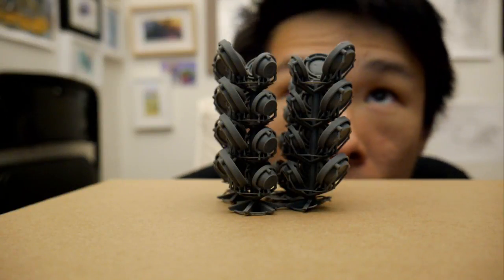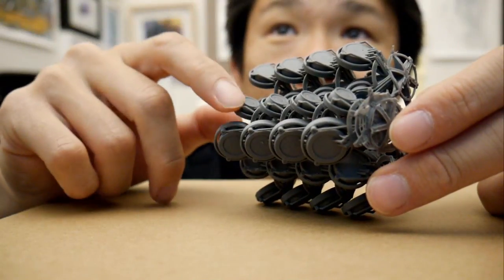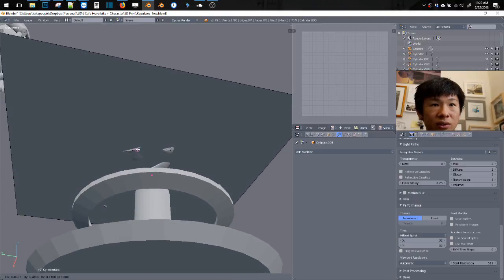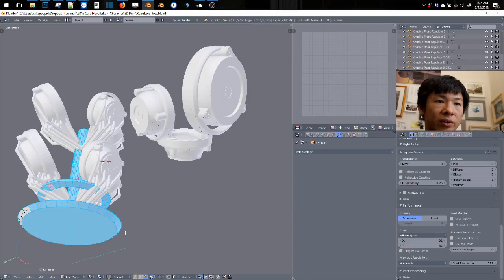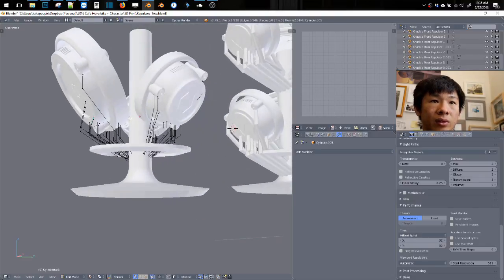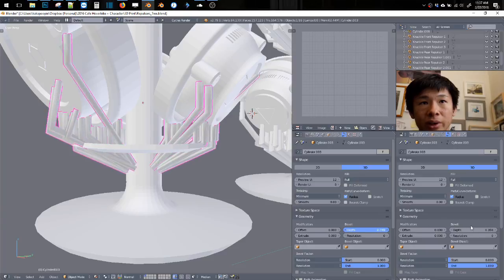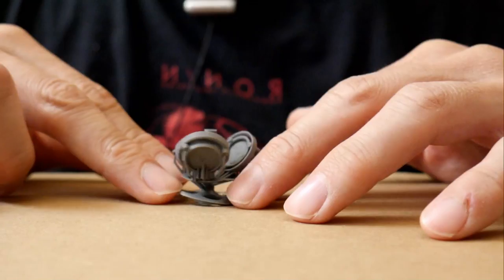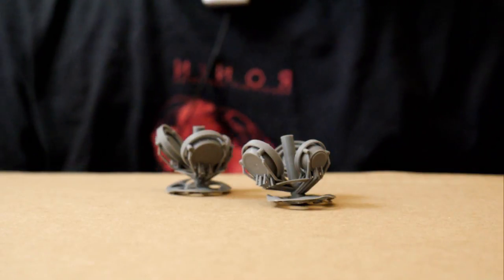Tree Dee Printed Supports using Blender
Get the most out of your build volume by stacking models using tree support.